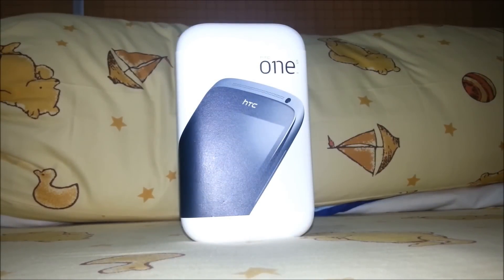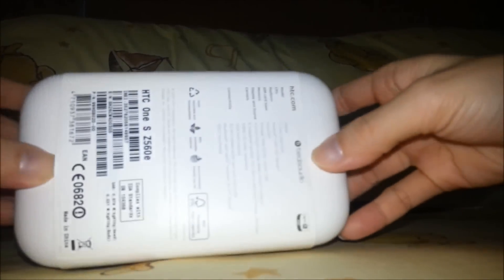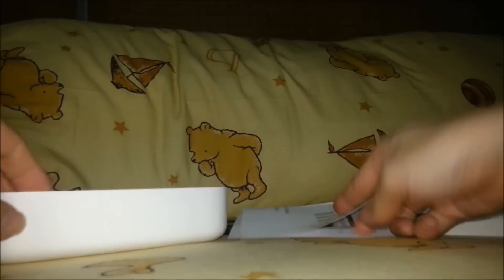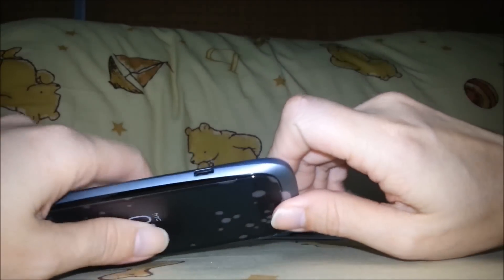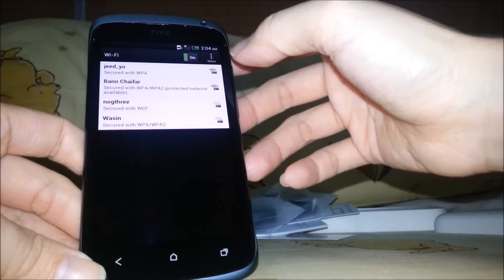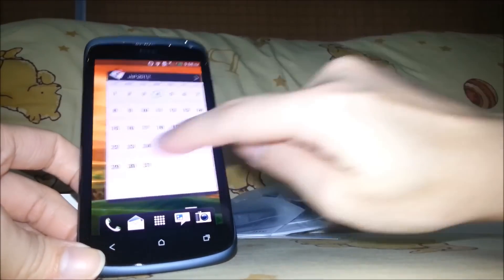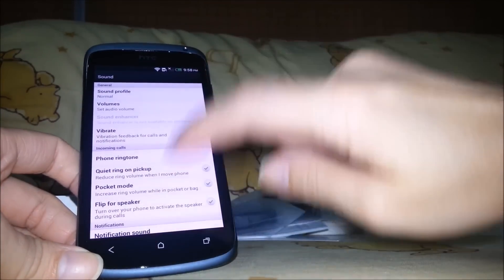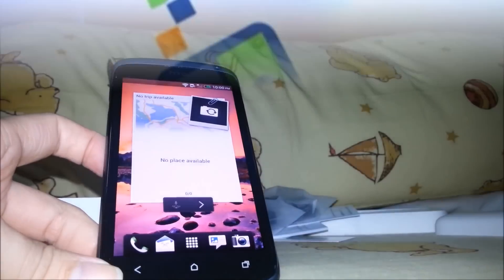Review: HTC One S Unboxing English Version by KaK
HTC One S Unboxing by KaK @PDAMobiz
pdamobiz on twitter follow us @pdamobiz.
pdamobiz on facebook.
pdamobiz on google plus.
You can search pdamobiz on other social network. You will found us.